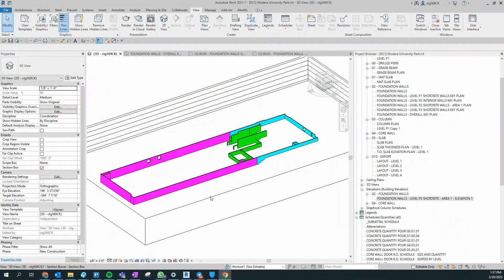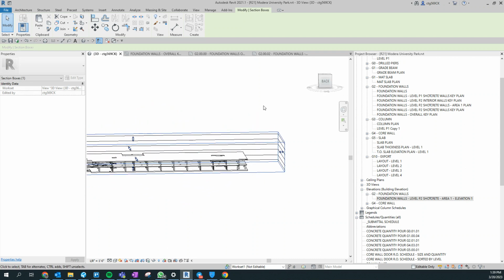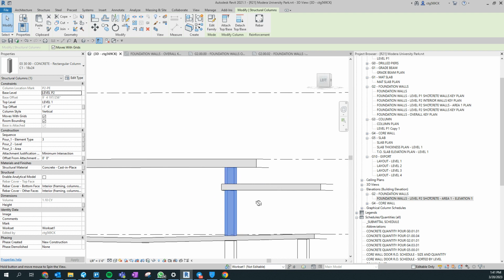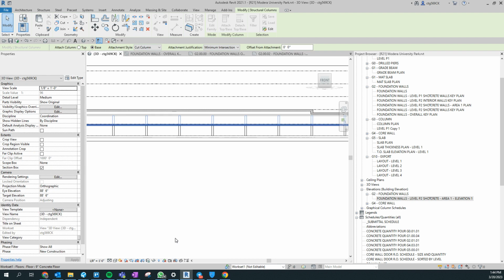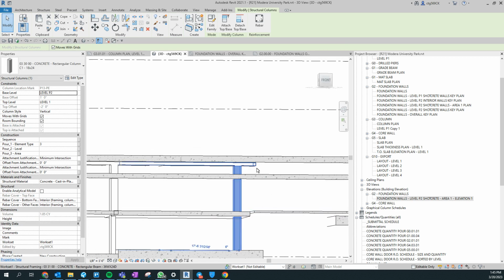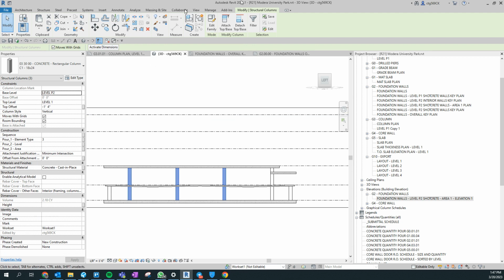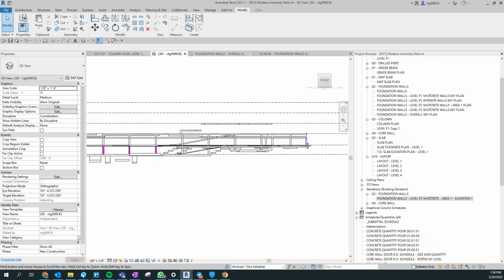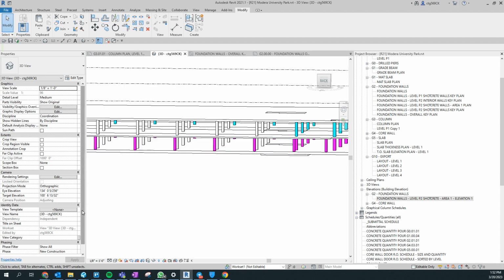Building Modeling - with Design Team Models - Breaking Up Columns and Assigning Pours